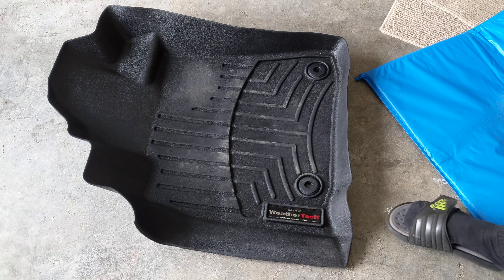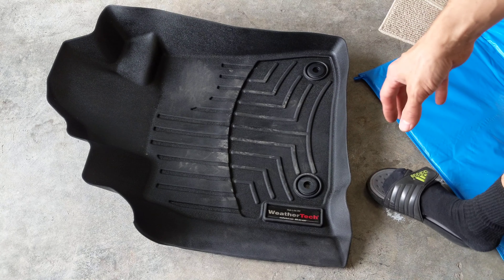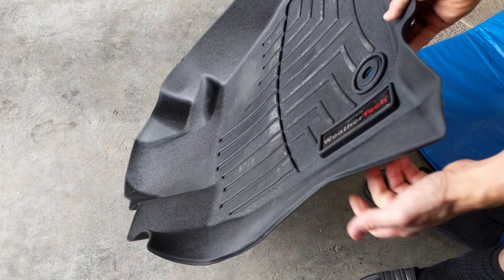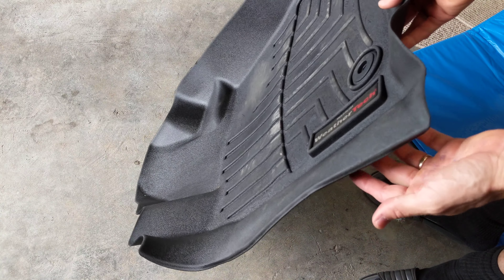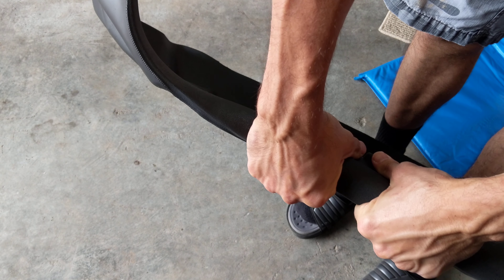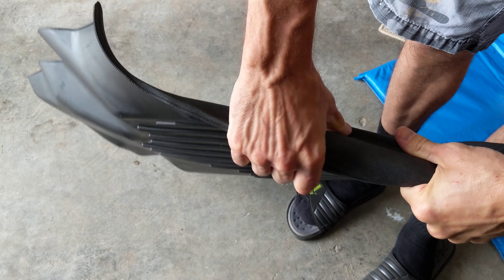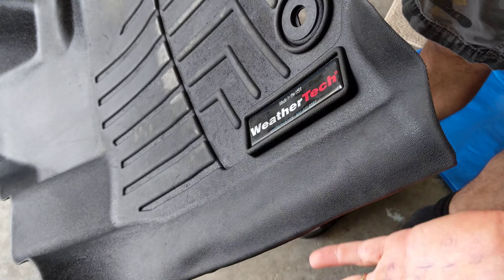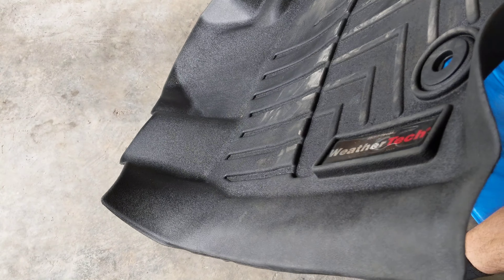HOW TO STRAIGHTEN YOUR WEATHER TECH MATS